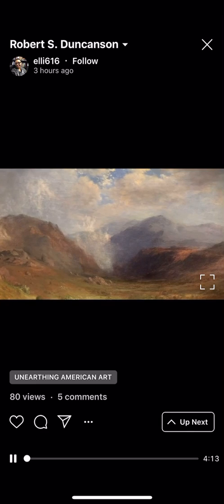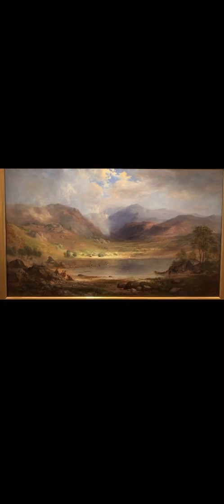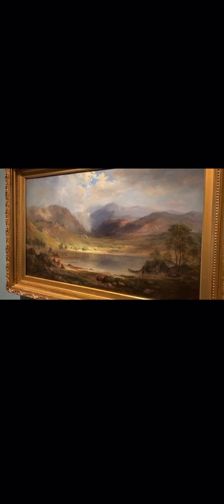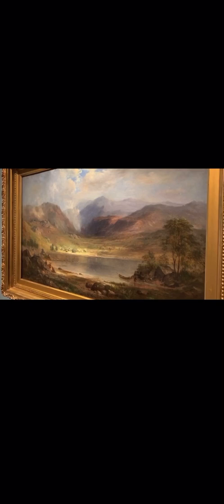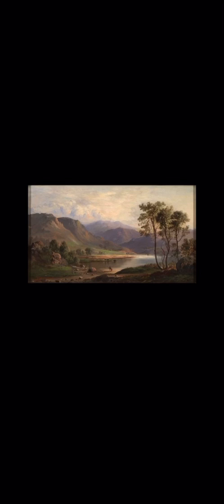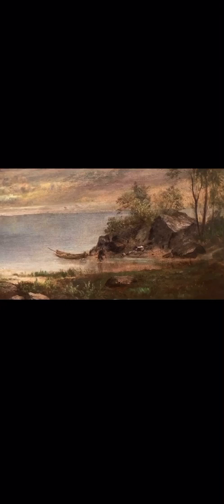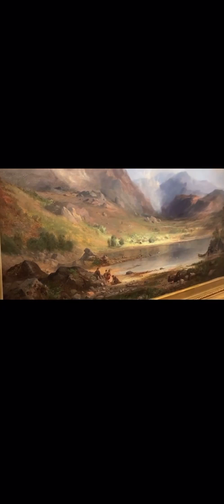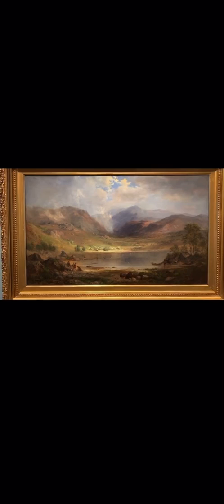Robert Seldon Duncanson’s Loch Long with Dr. Kelli Morgan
Join Associate Curator of American Art, Dr. Kelli Morgan as she discusses Robert Seldon Duncanson’s Loch Long (1867).